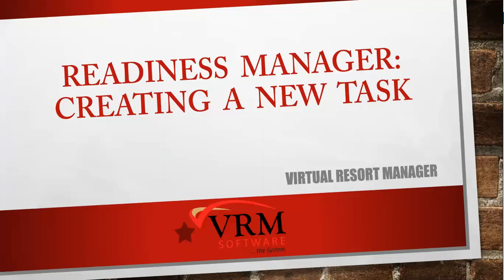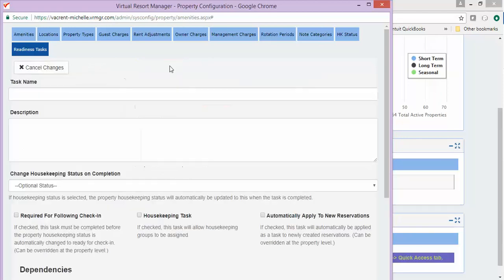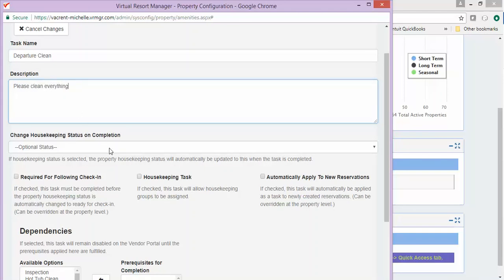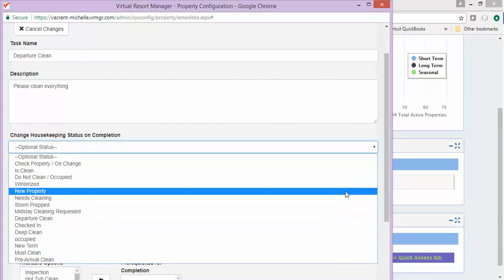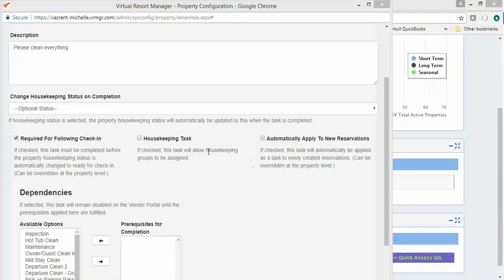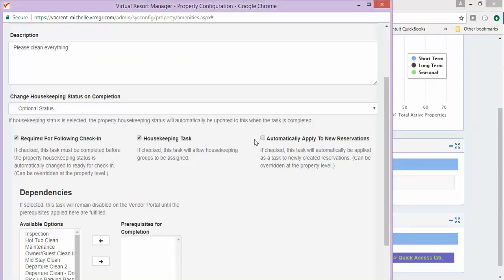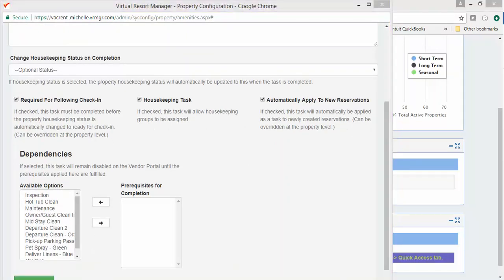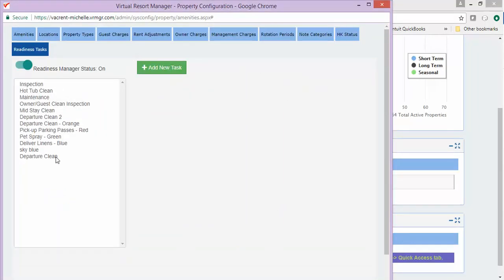Readiness Manager: Creating a New Task